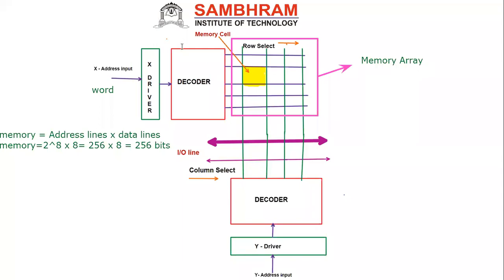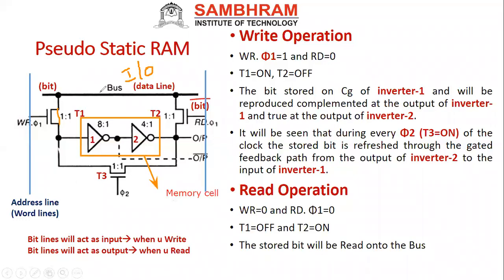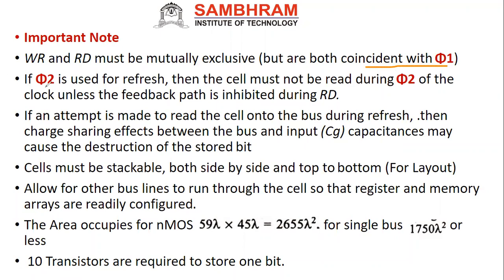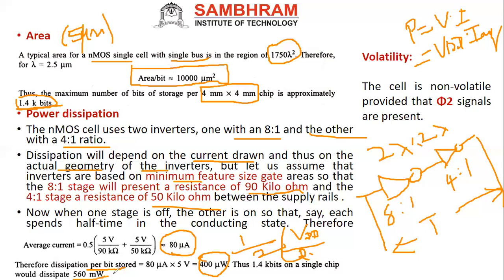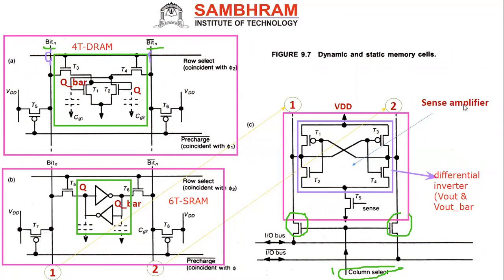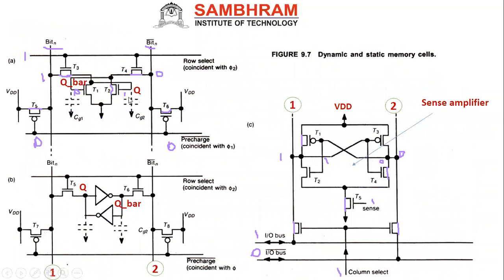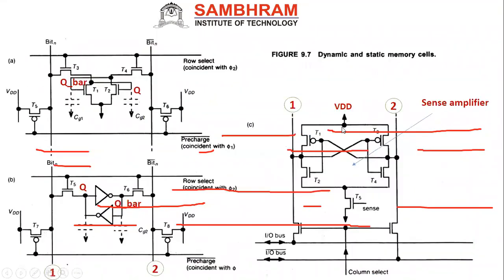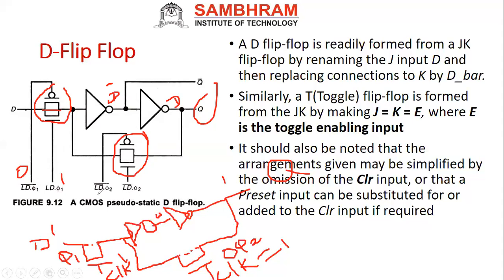Pseudo Static RAM, 4T DRAM, 6T SRAM and Flip Flops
Pseudo Static RAM Write & Read operation
Four Transisotr Dynamic RAM and Six Transistor Static RAM, Sense amplifier,JK Flip Flop,D- Flip Flop